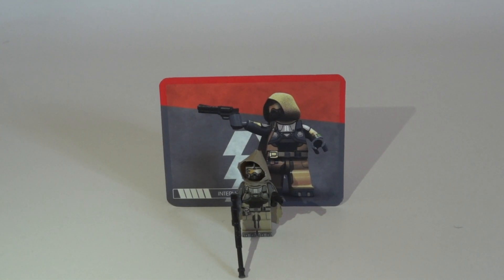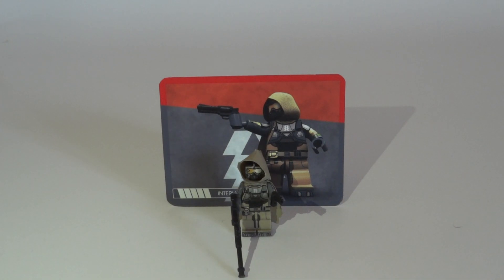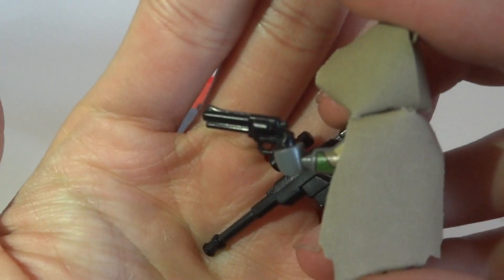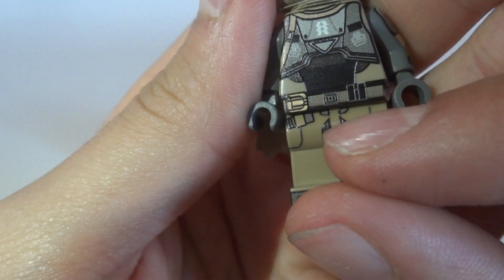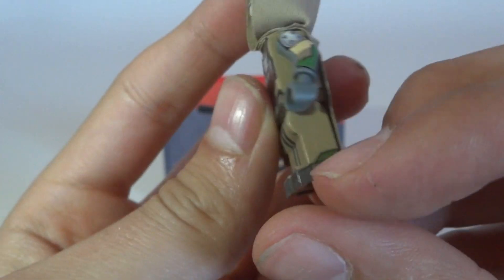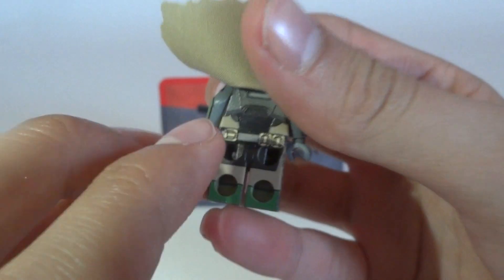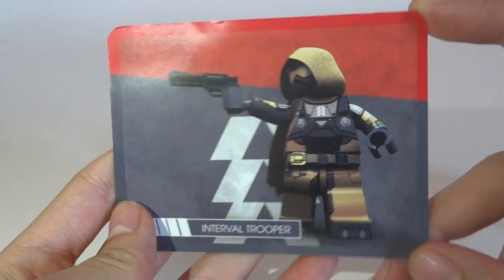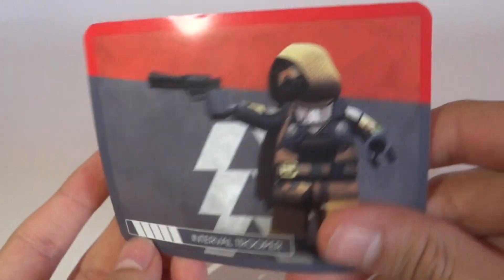Minifigs4U Destiny Interval Trooper Review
Minifigs4U Destiny Interval Trooper Review by CCMProductions97.
This is a really nice printed Lego Custom Minifigure.